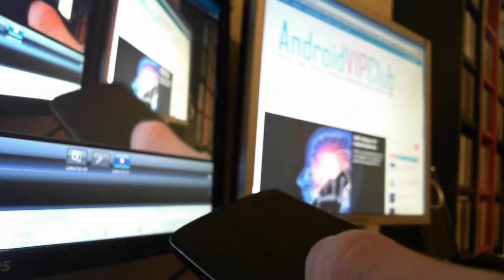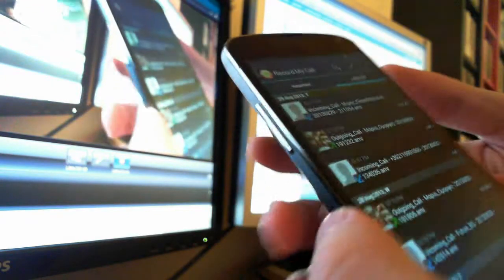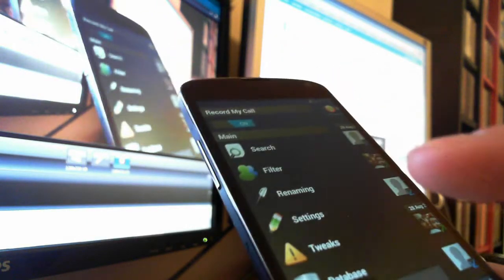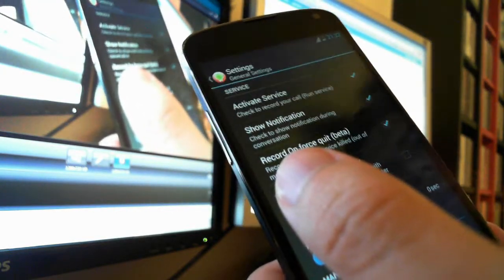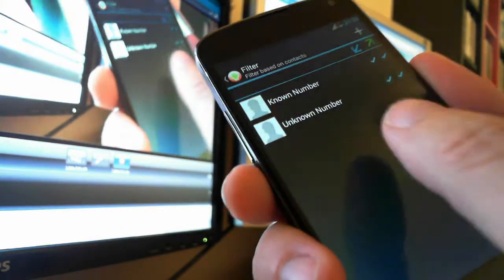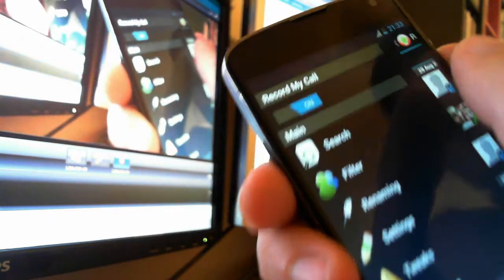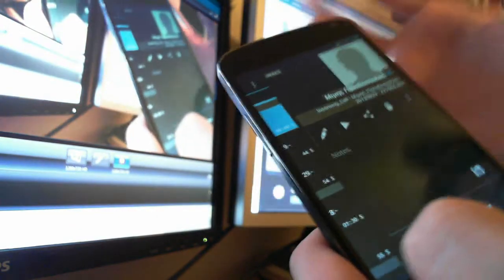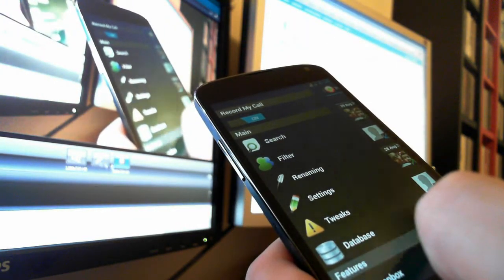How to record your calls on Android devices